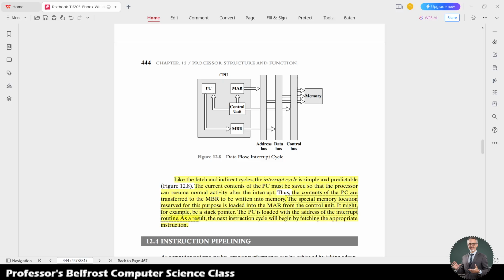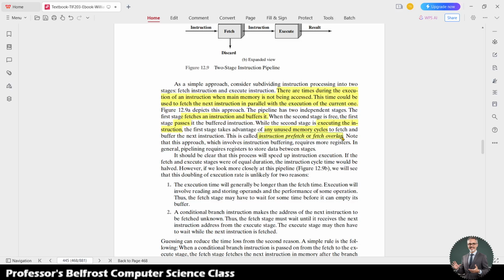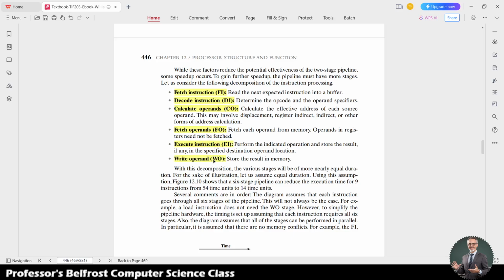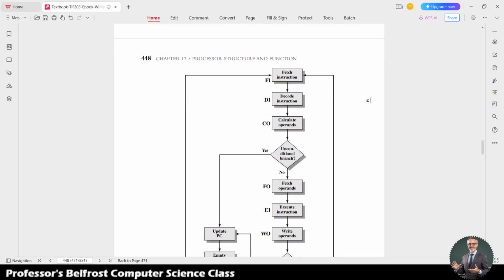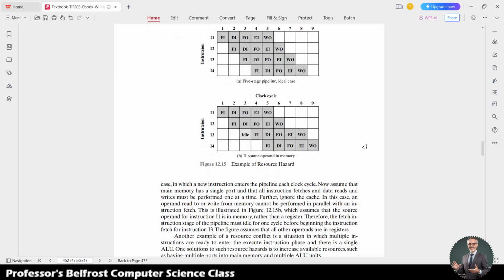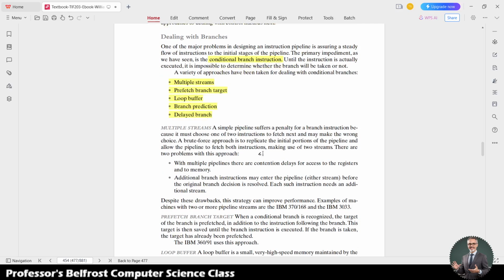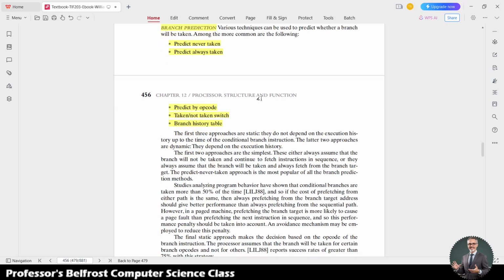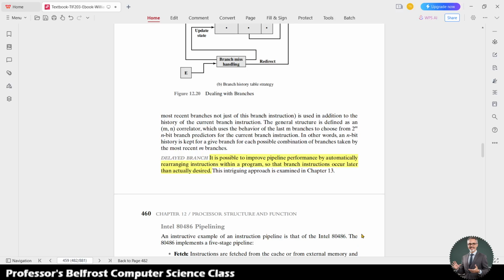PBCSC 18: Instruction Pipelining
Professor Belfrost's Computer Science Class : Computer's Components (17) - Instruction Pipelining x4st_official youtube

Here's a summary of our programs:

1. The Game of X-Dome
   - Format: Long YouTube videos
   - Status: Ongoing

2. Amuse You, Amaze Me!
   - Format: Long YouTube videos (and Shorts)
   - Status: Ongoing

3. The Laughter Science Laboratory
   - Format: Short YouTube videos
   - Status: Ongoing

4. X4ST Motivation and Inspiration Specials

5. Prof. Belfrost's Science Class

6. Prof. Belfrost's Computer Science and Robotics Class

7. Prof. Belfrost's Spontaneous Vlog

8. 30 Seconds Awaken Your Greatness

9. X4ST docs
   - Format: Instagram Reels (Feed format for old posts)
   - Status: Ongoing

10. Let's Reflect Together
   - Format: Instagram Reels
   - Status: Ongoing

11. N.E.X.U.S. : Inception
   - Format: Wattpad Novel
   - Status: Ongoing

12. The Stellar Twin Voyagers

13. Sound of Joy

Best regards,